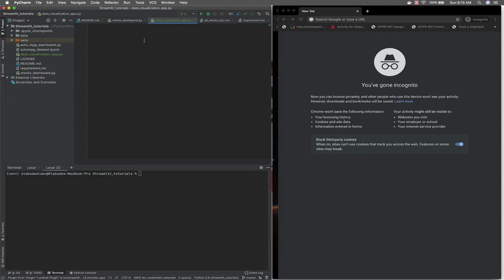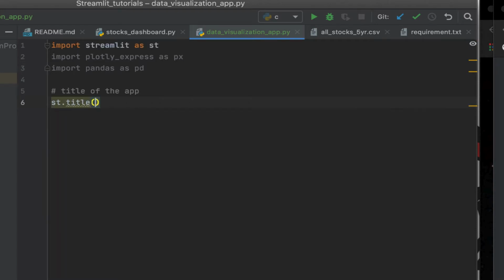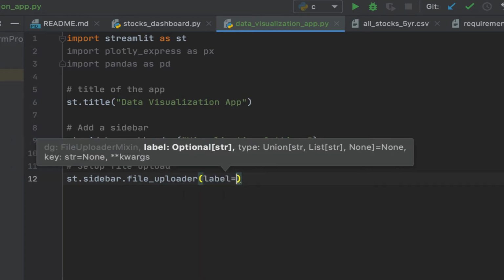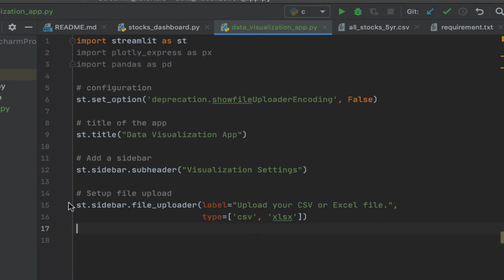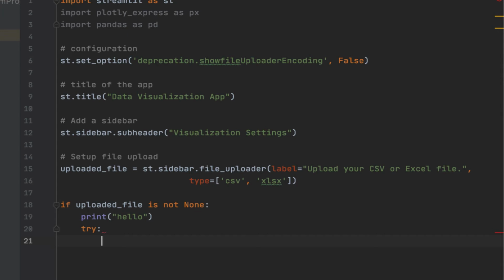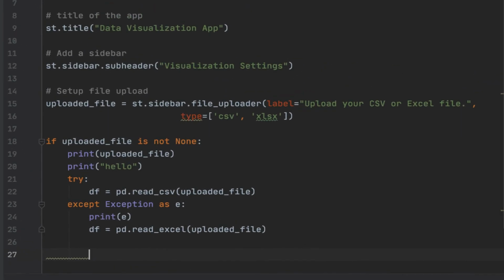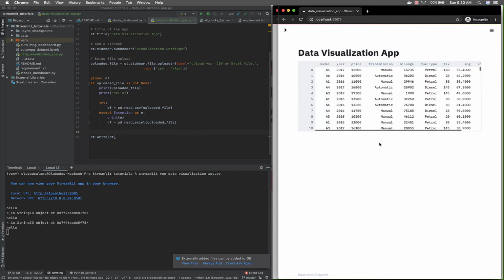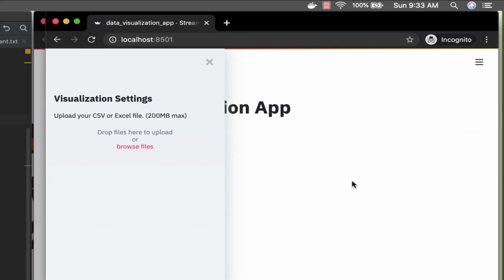Create Data Visualization Web App: File Upload using Streamlit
In this video, we learn how to upload files using Streamlit.